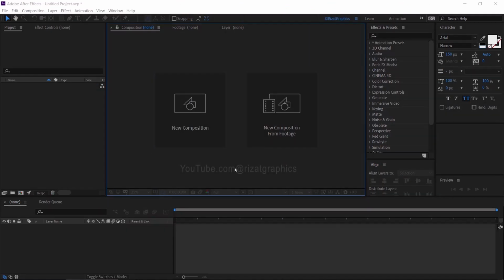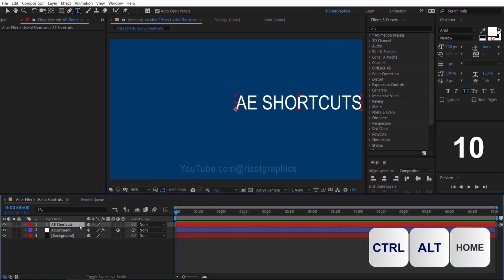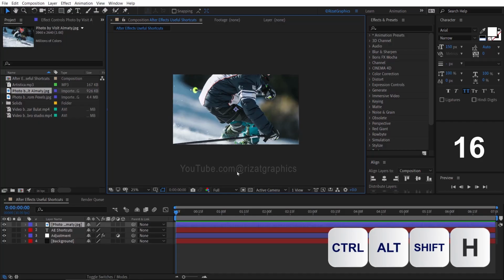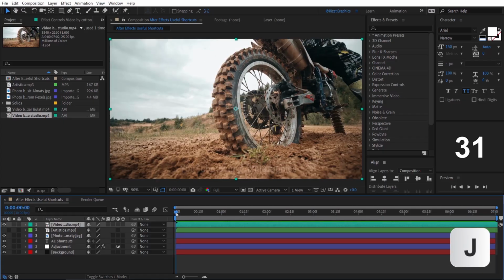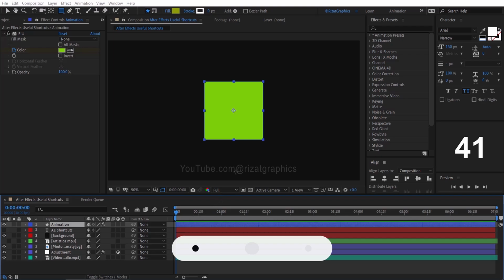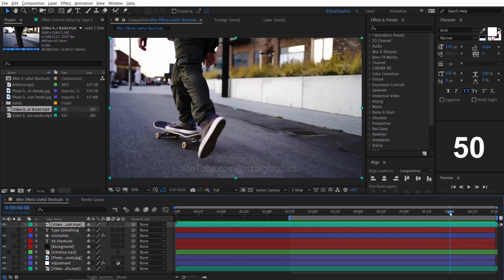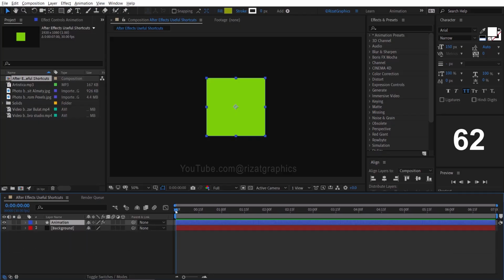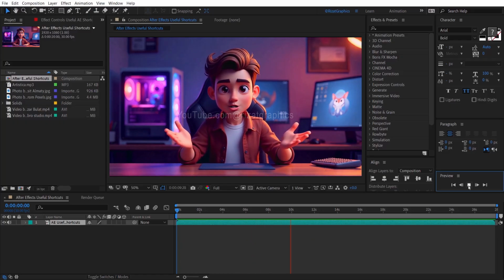After Effects Shortcuts – Edit 3x Faster (60+ Keys)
Hello everyone!
In this video, I’ll be showing you 60+ basic yet powerful After Effects shortcuts that will make your workflow much faster and easier.
These are the After Effects shortcuts I personally use most of the time while working in Adobe After Effects.

Whether you’re a beginner or an advanced user, these basic AE shortcuts will definitely help you improve your editing speed, productivity, and overall workflow.

If you’re looking to learn After Effects shortcuts, speed up your workflow, or discover useful AE tips, then this video is made just for you!

👇 Check out the full list of After Effects shortcuts with timestamps below 👇

1. Introduction - 00:00
2. After Effects Panel Expand - Ctrl + \ 00:30
3. New Composition - Ctrl + N 00:48
4. Edit Composition Settings - Ctrl + K 00:55
5. New Solid - Ctrl + Y 01:06
6. Edit Solid Settings - Ctrl + Shift + Y 01:12
7. New Adjustment Layer - Ctrl + Alt + Y 01:22
8. Rename Any Layer - Select the layer and press Enter 01:30
9. Apply Last Effect - Ctrl + Alt + Shift + E 01:35
10. Create a Text Layer - Ctrl + Alt + Shift + T 01:47
11. Center the Anchor Point - Ctrl + Alt + Home 01:55
12. Enable Ruler - Ctrl + R 02:05
13. Import Files - Ctrl + I 02:21
14. Move Any File into Timeline - Ctrl + Alt + / 02:45
15. Replace a Layer with Another File - Hold Alt and drag the new file onto the existing layer 03:05
16. Fit to Screen - Ctrl + Alt + Shift + H 03:20
17. Fit to Composition - Ctrl + Alt + F 03:30
18. Zoom In/Out (Mouse Wheel) - Scroll up and down 03:35
19. Zoom In (Shortcut) - . (Dot) 03:44
20. Zoom Out (Shortcut) - , (Comma) 03:48
21. Audio File Properties - Press L for audio levels, LL for waveform 03:53
22. Preview - Spacebar 04:05
23. Zoom In Timeline - = (Equals) 04:20
24. Zoom Out Timeline - – (Minus) 04:24
25. Move One Frame Forward - Page Down 04:28
26. Move One Frame Backward - Page Up 04:35
27. Move One Frame Forward (Alternate) - Ctrl + → 04:40
28. Move One Frame Backward (Alternate) - Ctrl + ← 04:45
29. Jump to Next Keyframe - K 04:50
30. Jump to Previous Keyframe - J 04:54
31. Move Layer Down (in Stack) - Ctrl + [ 05:00
32. Move Layer Up (in Stack) - Ctrl + ] 05:08
33. Nudge Layer Down - Ctrl + Alt + ↓ 05:14
34. Nudge Layer Up - Ctrl + Alt + ↑ 05:18
35. Send Layer to Bottom - Ctrl + Alt + Shift + ↓ 05:24
36. Send Layer to Top - Ctrl + Alt + Shift + ↑ 05:28
37. Expand Any Panel - ~ (Tilde) 05:40
38. Reveal All Keyframes - U 06:04
39. Jump to Next Keyframe - K 06:15
40. Jump to Previous Keyframe - J 06:22

🎨 Toolbar Shortcuts
41. Move Tool - V 06:32
42. Hand Tool - H 06:40
43. Zoom Tool - Z 06:48
44. Rotate Tool - W 06:57
45. Camera Tool - C 07:06
46. Anchor Point Tool - Y 07:10
47. Text Tool - Ctrl + T 07:22

🎬 Work Area Shortcuts
48. Set Beginning of Work Area - B 07:45
49. Set End of Work Area - N 07:53
50. Trim Comp to Work Area - Ctrl + Shift + X 07:58
51. Duplicate Layer - Ctrl + D 08:15
52. Split Layer - Ctrl + Shift + D 08:24

🎥 Layer Property Shortcuts
53. Anchor Point - A 08:38
54. Position - P 08:42
55. Scale - S 08:46
56. Rotation - R 08:50
57. Opacity - T 08:54
58. Show Position + Other Property - Shift + P 09:05
59. Show Scale + Other Property - Shift + S 09:09
60. Show Rotation + Other Property - Shift + R 09:11

61. Go to Layer In Point - [ 09:20
62. Go to Layer Out Point - ] 09:25
63. Trim Layer from Beginning - Alt + [ 09:36
64. Trim Layer from End - Alt + ] 09:43

🎞️ Rendering Composition
65. Add Comp to Render Queue – Ctrl + M 09:55
66. Send Comp to Media Encoder – Ctrl + Alt + M 10:16